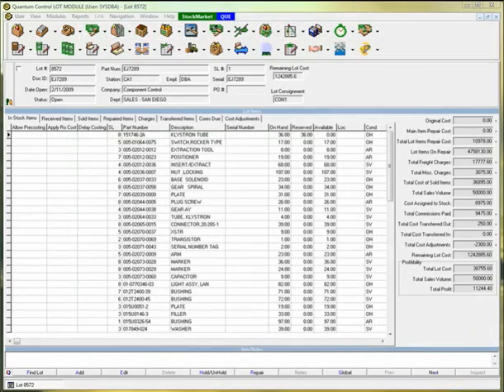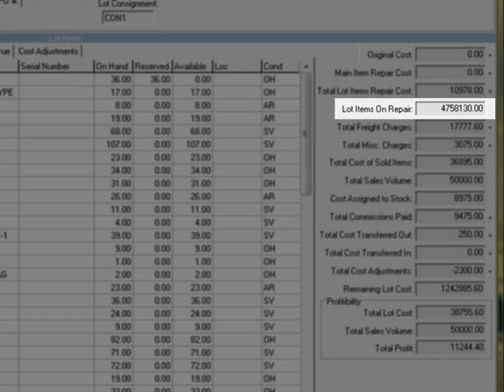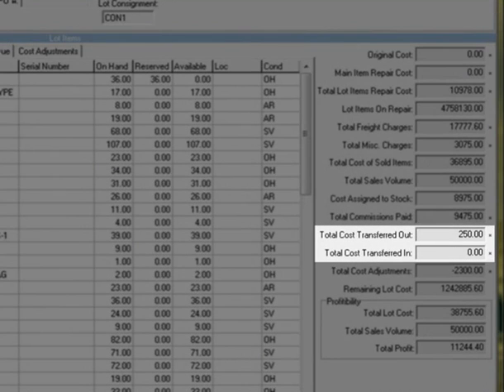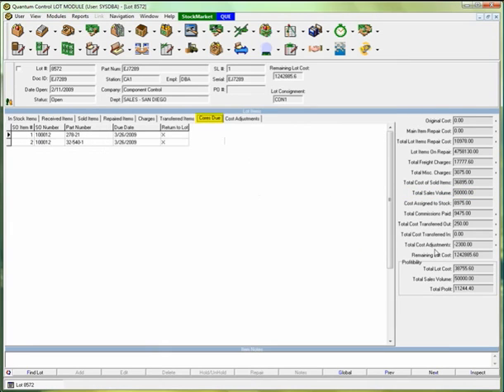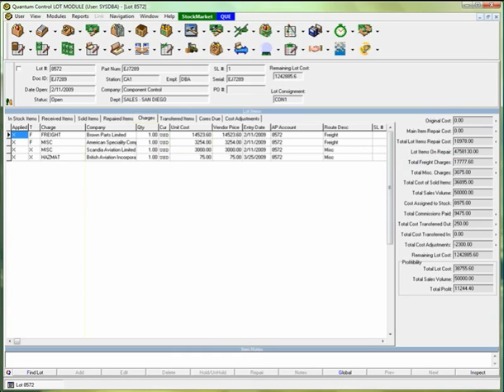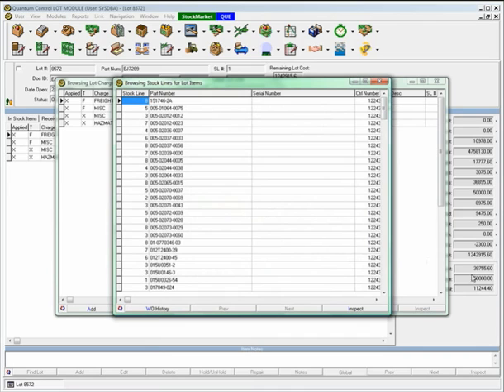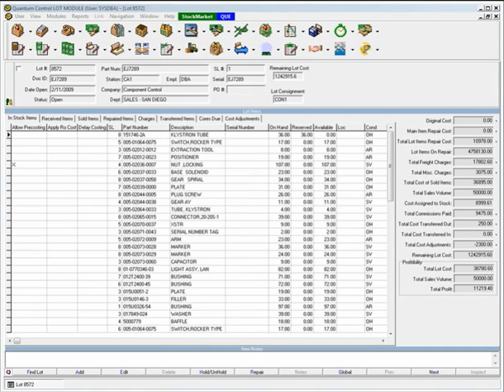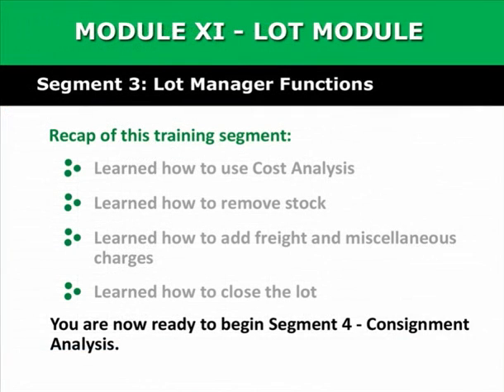Lot Costing: Lot Manager Functions